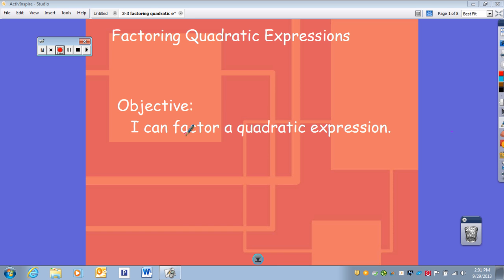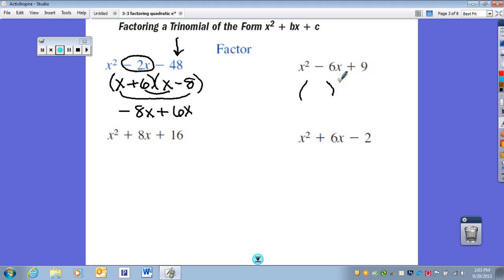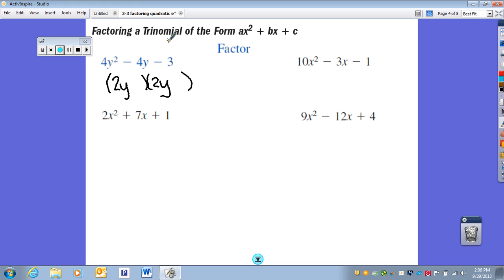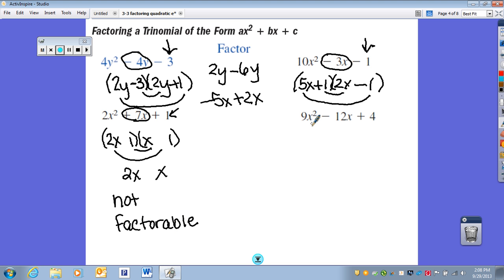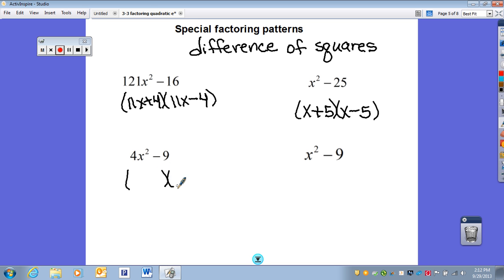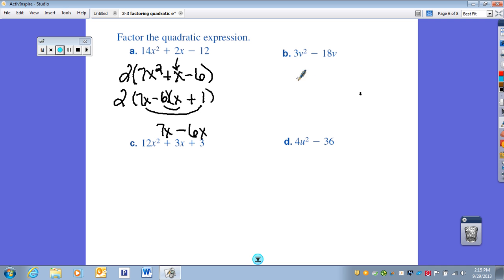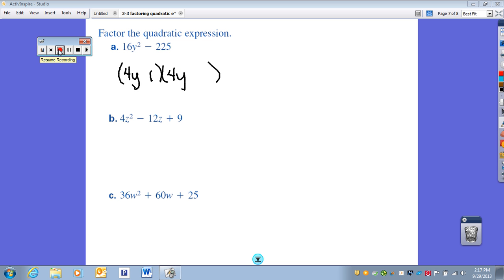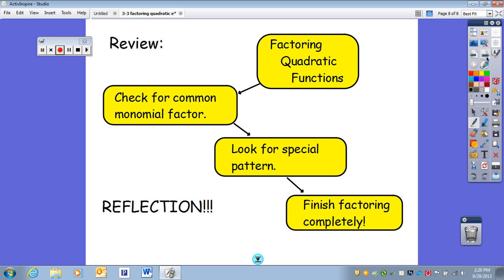3 3 factoring quadratic expressions